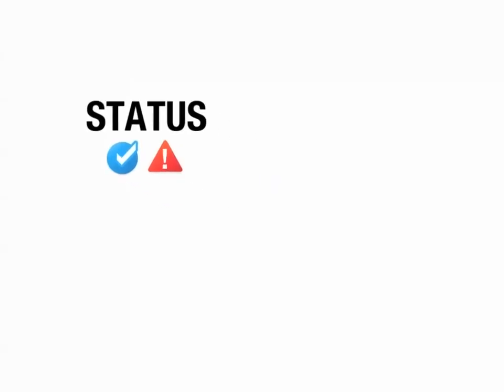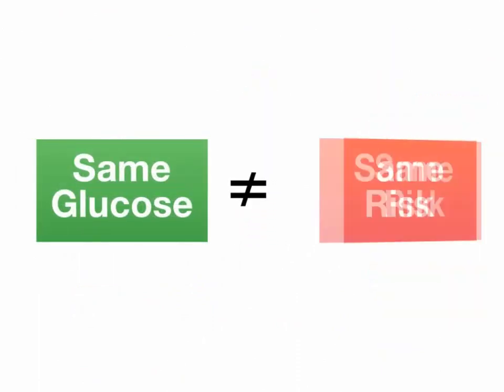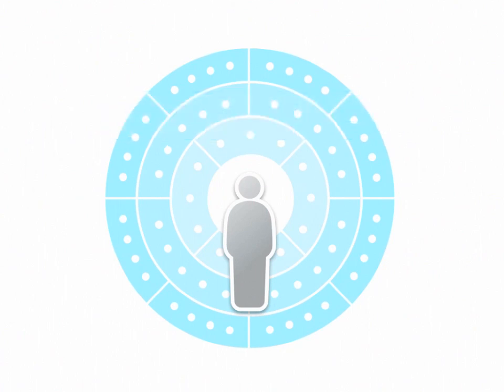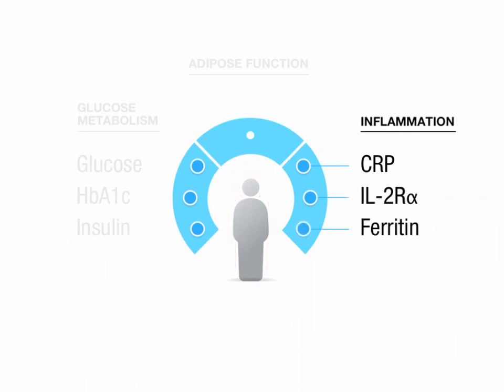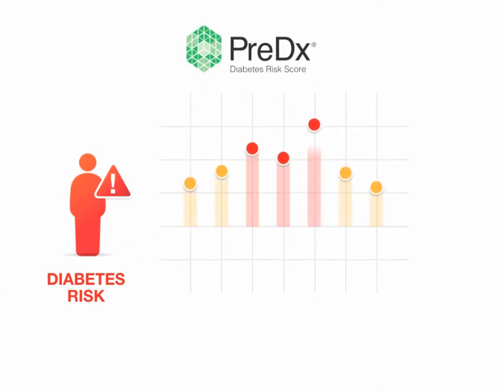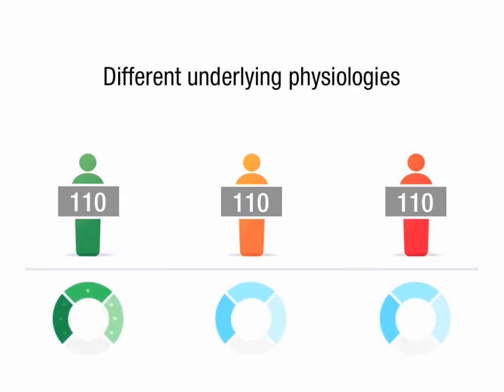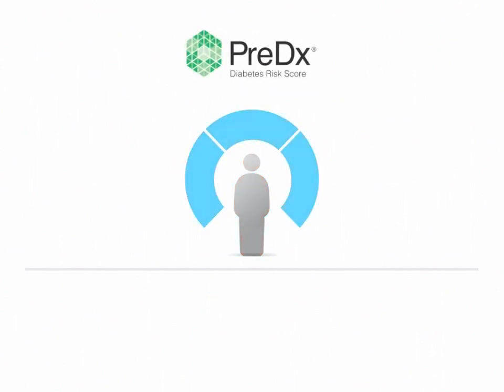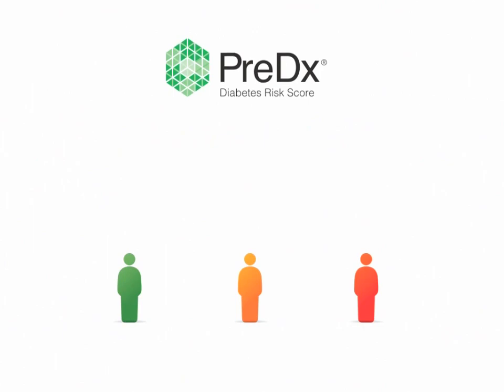The Science of PreDx® DRS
Learn about the science behind the PreDx® Diabetes Risk Score, a multi-biomarker test that identifies patient risk of developing diabetes within 5 years.